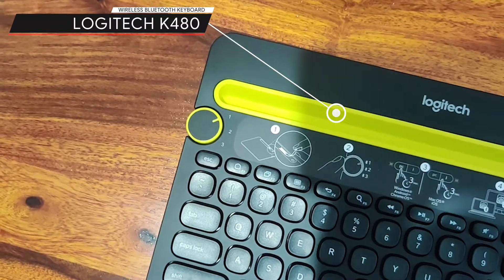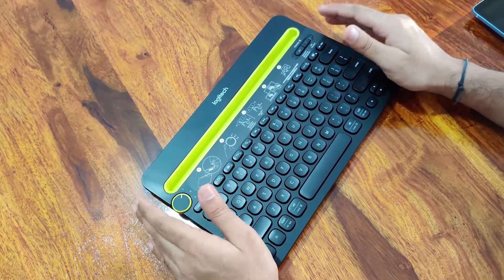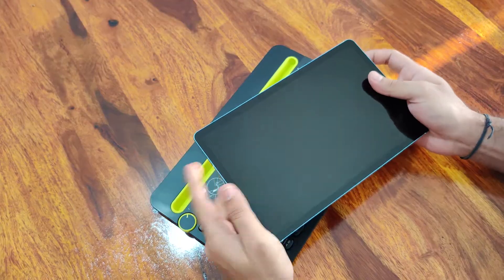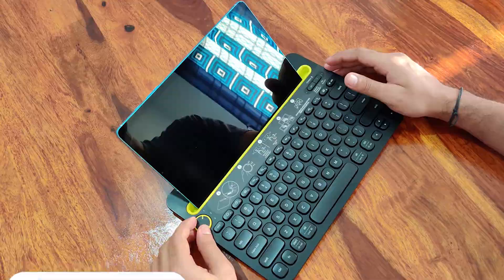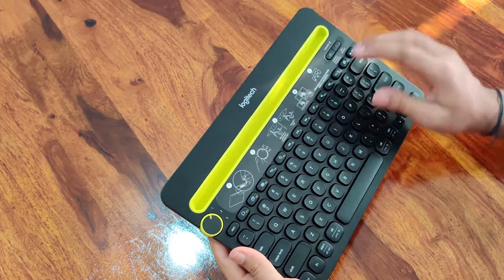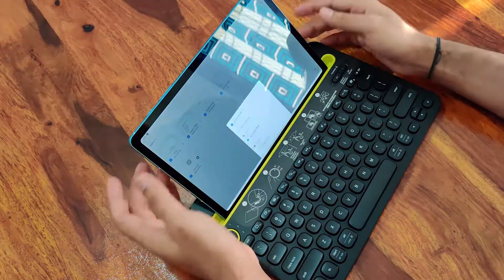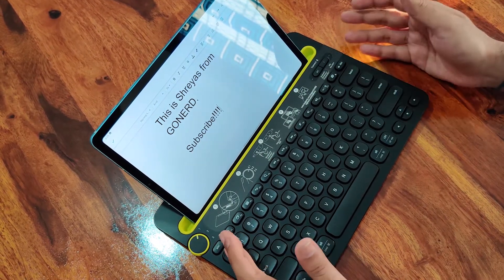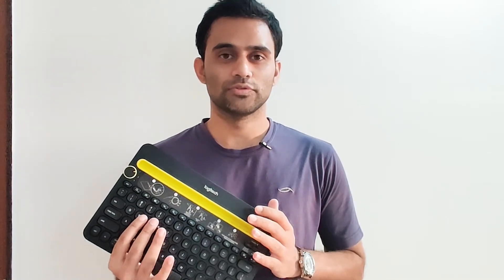LogiTech K480 - A Wireless Bluetooth Keyboard - How good is it?